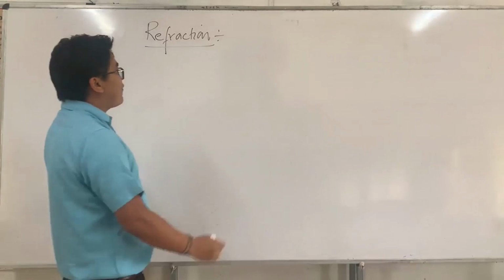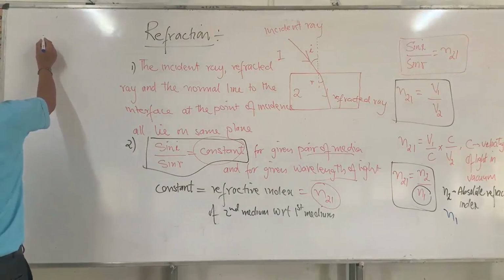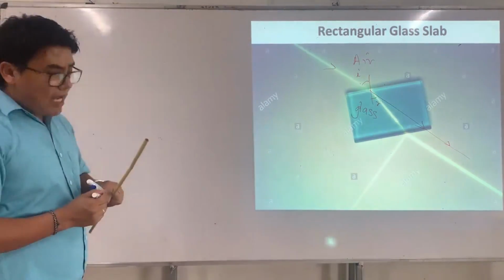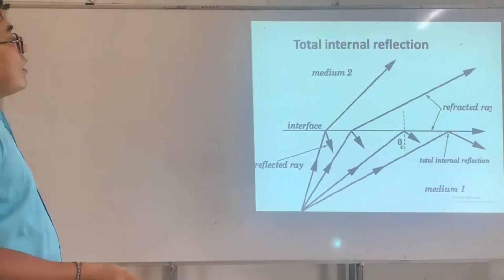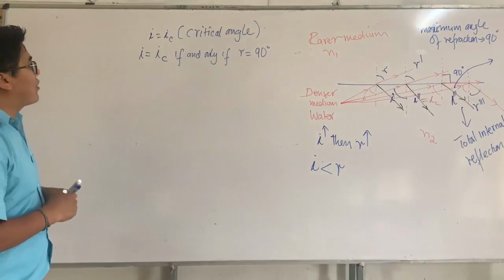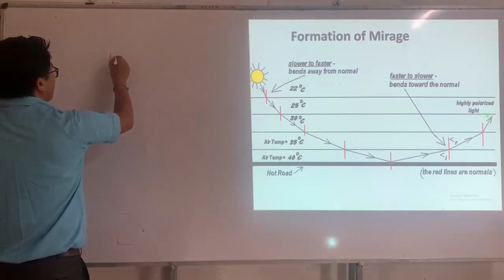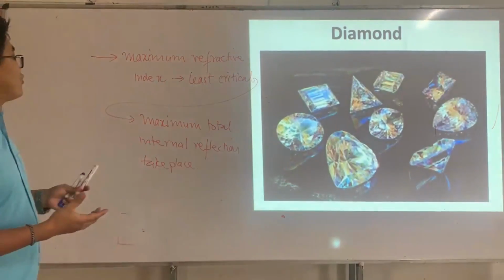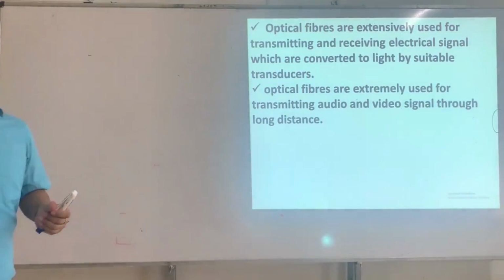Class 12 Physics Chapter 9 Ray Optics Part 2